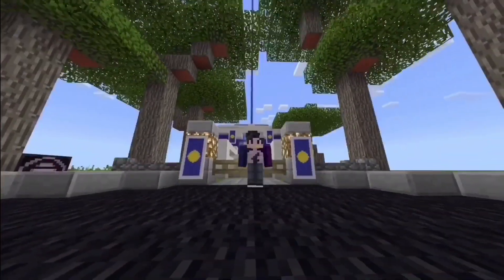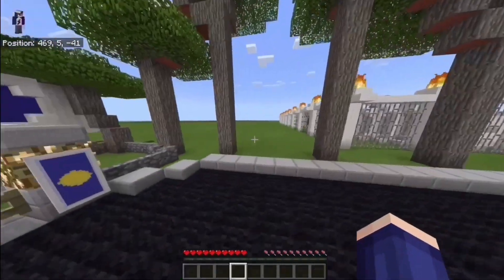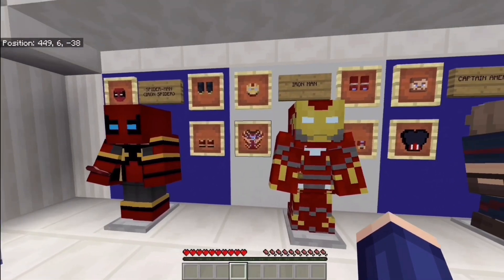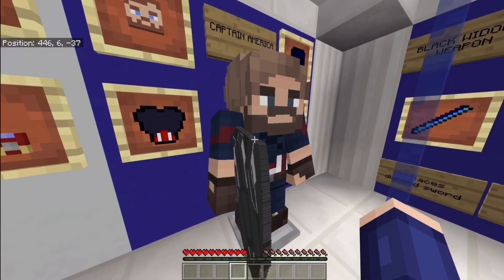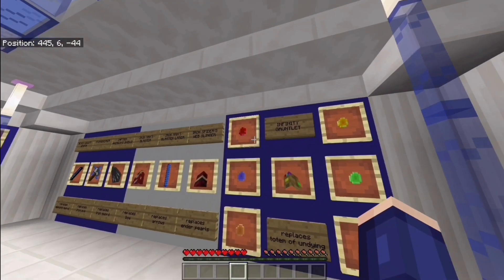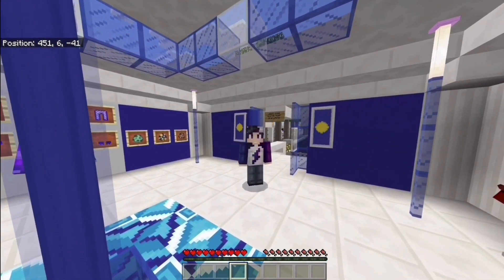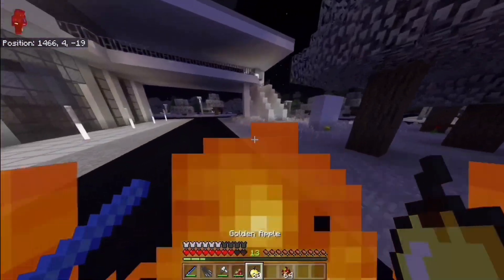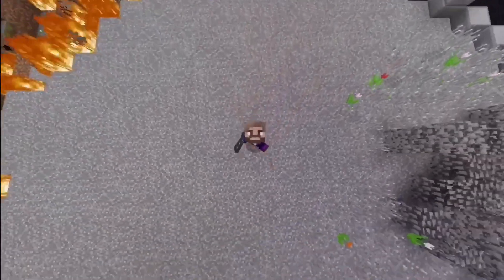FIGHTING THANOS IN MCPE?! /// *NEW* Avengers Infinity War ADDON /// Minecraft Bedrock Edition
In this video I fight the one and only titan, THANOS! He is absolutely crazy and I also show the things that this addon has! Scroll down to see the addon, and maps I use in the video!

My Discord server (tell me if the link doesn't work)

→ Minecraft PC IGN: FazeSmurf
→ Minecraft PE IGN: NightGuardianYT
→Intro Creator(s): MegaClinton (3D) Vxbe. (2D)
→Outro Creator: do I even have one?
→Social Media Links and Extras!
→Instagram (may not except follow request): itsjustdommi
→ShouTV Username: NightGuardianFTW
Friends!
→Thanks so much for taking your time out of your day to watch this video! Hopefully you enjoyed the video! Leave a like only if you desire to! And as always, stay speedy, peace